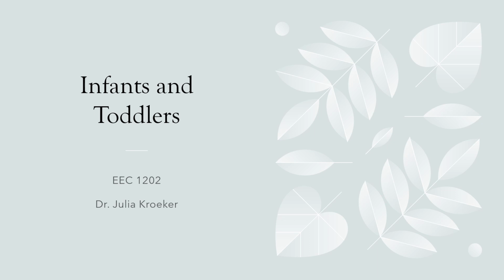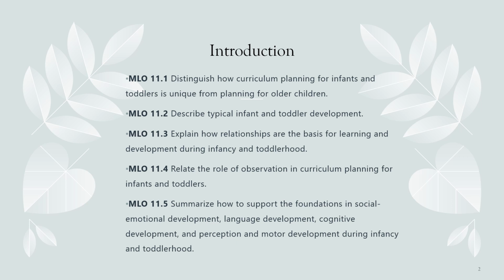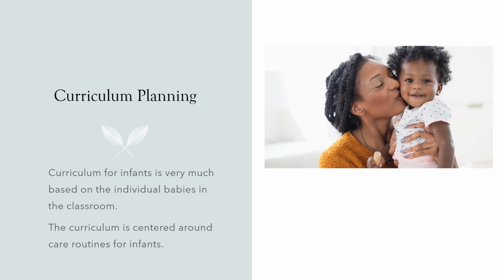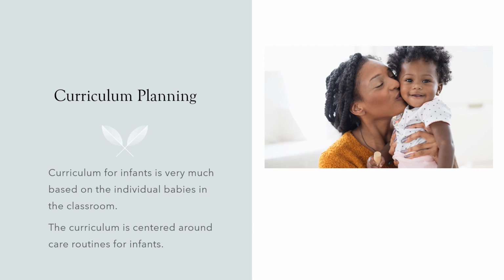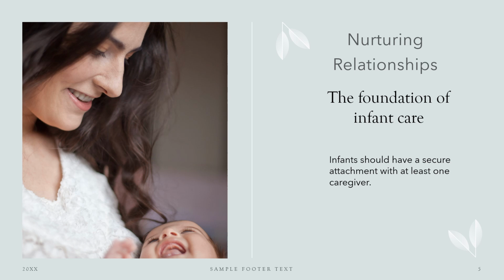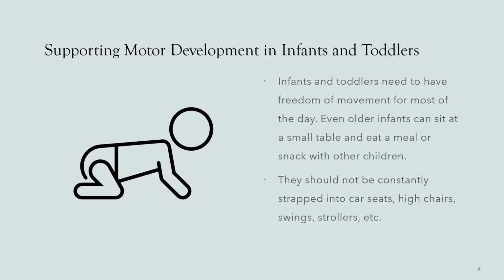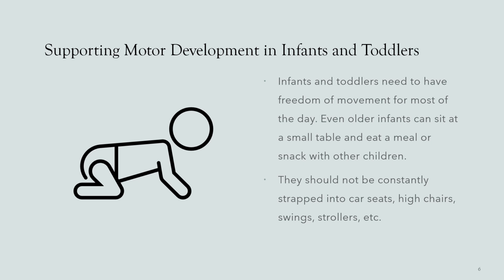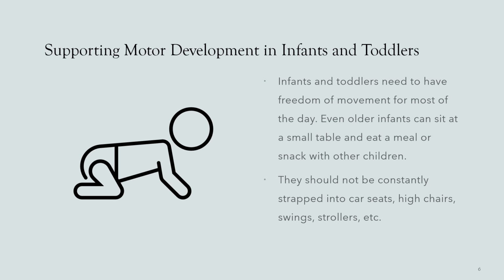Infants and toddlers